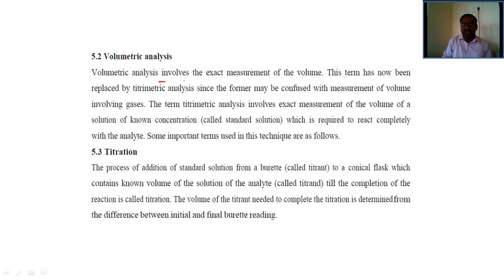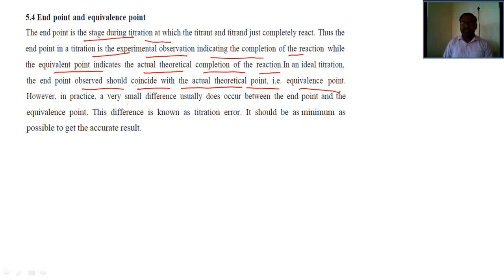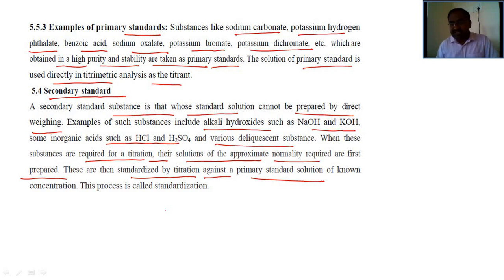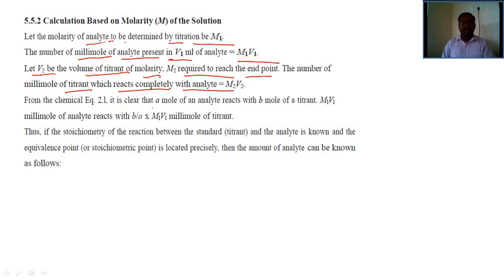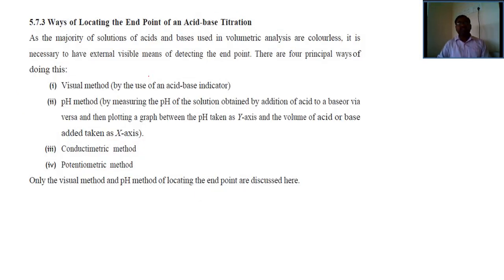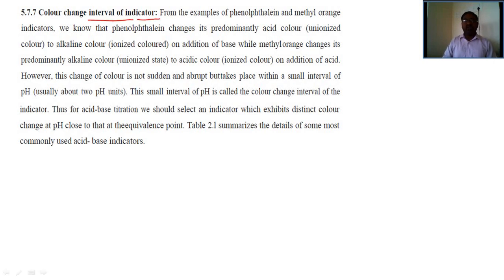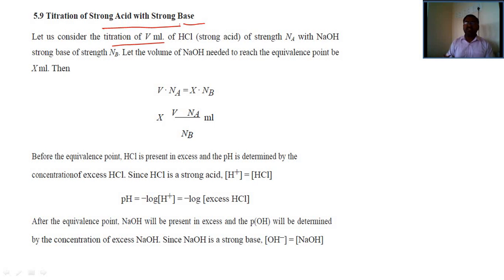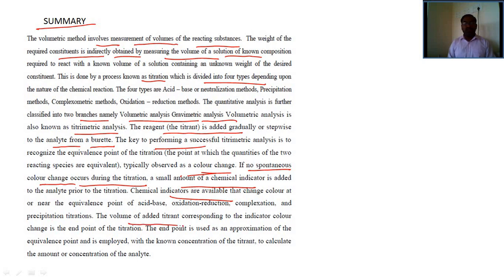Block 1| Unit 5 | MSc | I sem analytical chemistry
VOLUMETRIC ANALYSIS
TITRATION AND ITS TYPES
STANDARD SOLUTION AND CLASSIFICATIONS